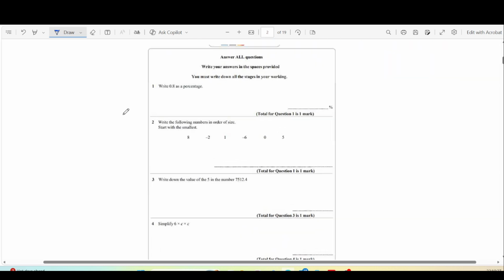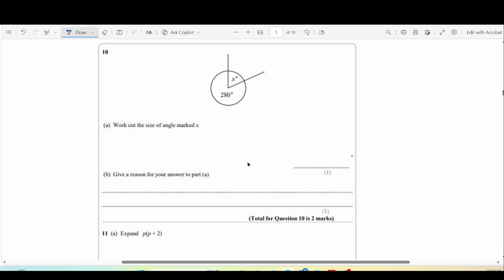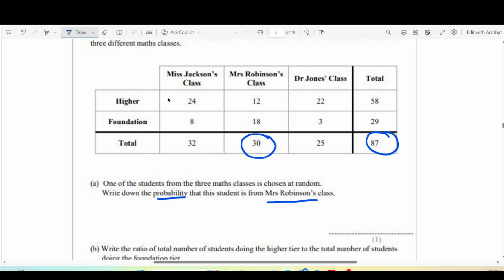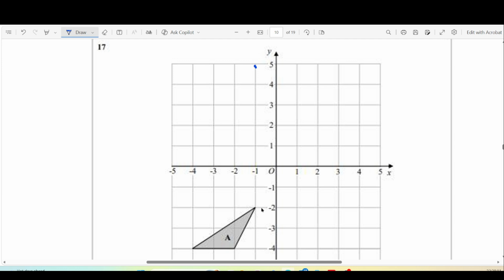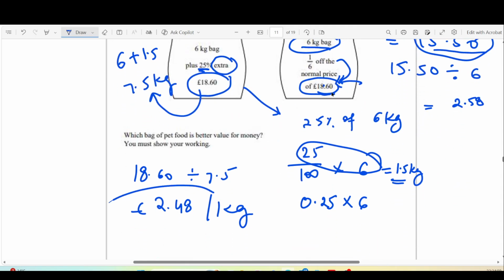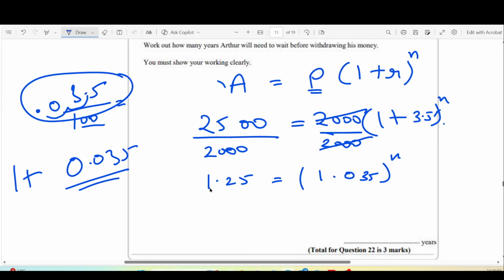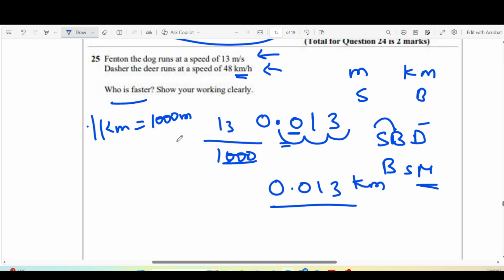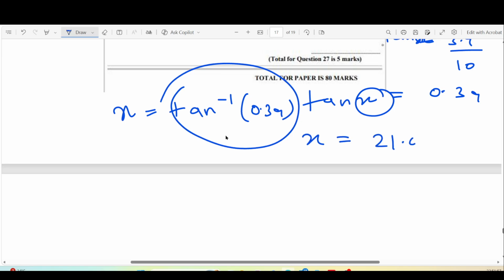GCSE MATH Foundation Paper 2 Predicted 2026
GCSE MATH Foundation Paper 2 Predicted 2026 gcserevision predictedpapers gcse gcsemaths 3 june 2026